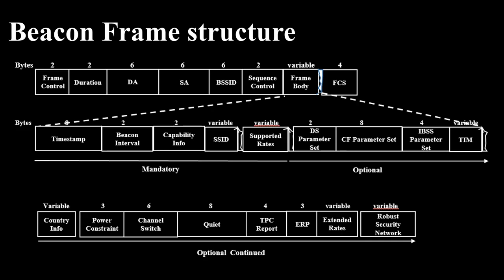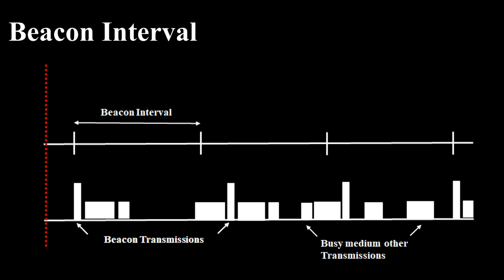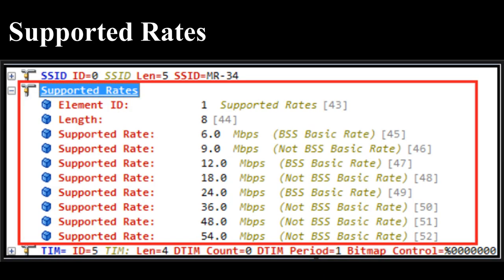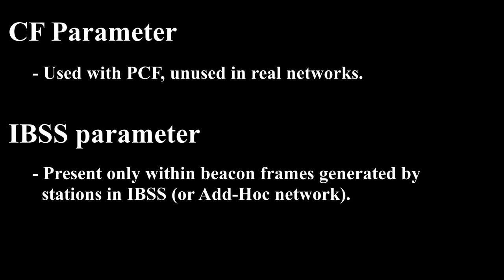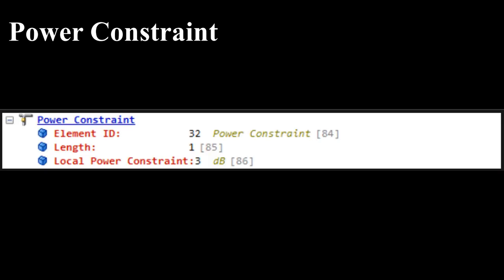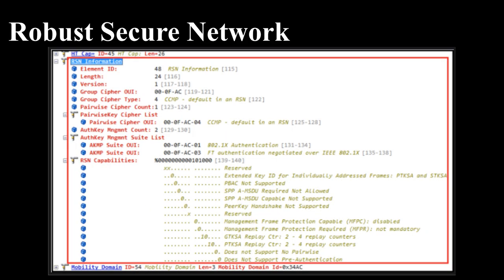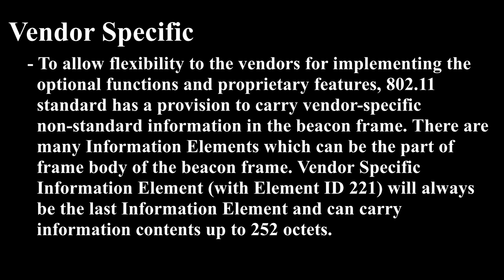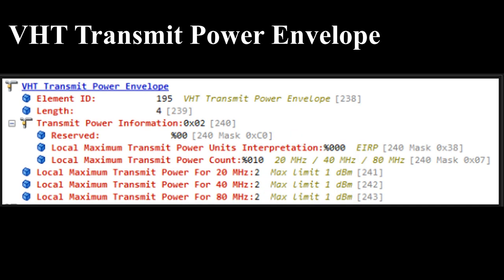Beacon Management Frame in WIFI | @leostechtalk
Explanation on the Beacon frames IEs.
The topics include
Time Stamp
Beacon Interval
Capability Info
SSID
Supported Rates
FH Parameter set
DS Parameter
CF Parameter
TIM
Element ID
Length
DTIM Count
DTIM Period
Bitmap Control
Partial Virtual Bitmap
Country code
Power Constraint
Channel Switch
Quite Element
TPC Report
ERP Information
Extended Supported Rates
RSN
BSS Load
EDCA Parameter Set
QoS Capability
Vendor Specific
Mobility Domain
HT
VHT
HE
20/40 coext